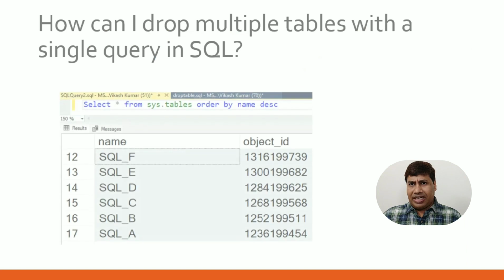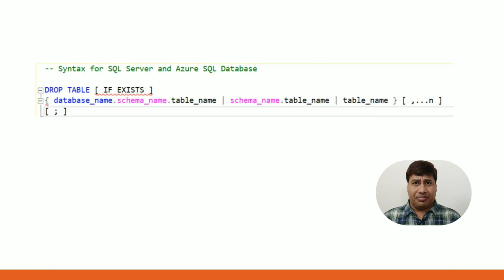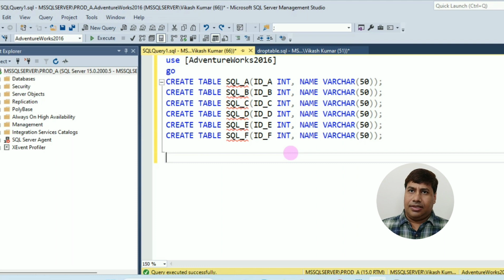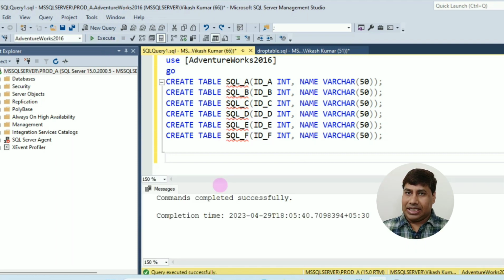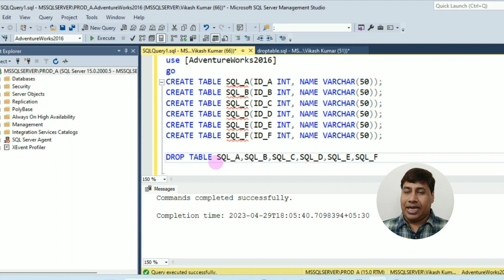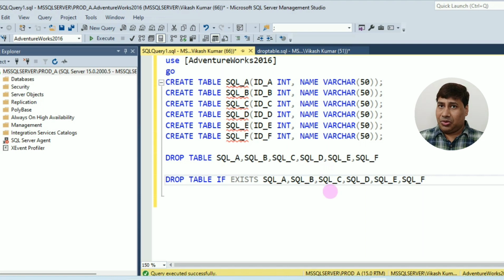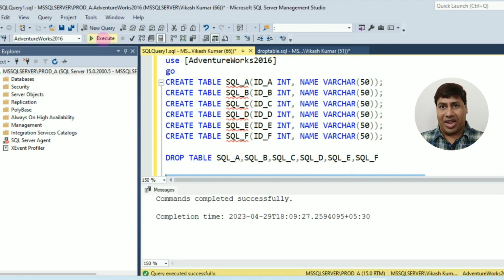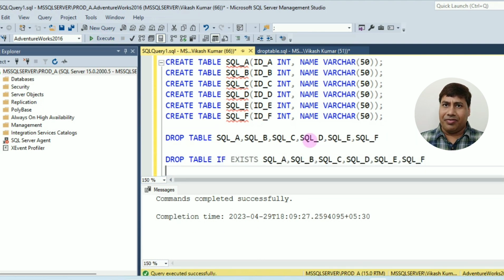How To Drop Multiple Tables in SQL Server ?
How to DROP Multiple Tables Using Single DROP Statement?
How to drop multiple table in sql server
Can you drop multiple tables at once SQL?
How do I DELETE multiple tables in SQL Server?
How do I drop multiple tables at the same time?
How do I drop all tables in SQL Server?
How can I drop multiple tables with a single query in SQL?
T SQL
t sql server